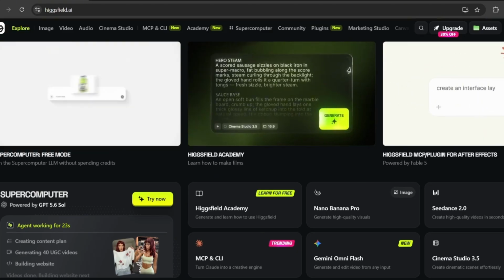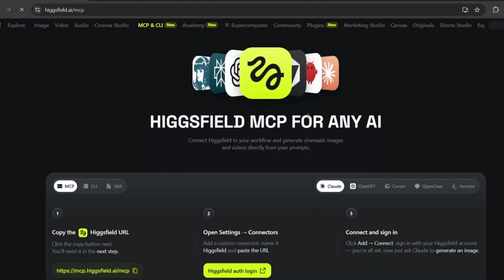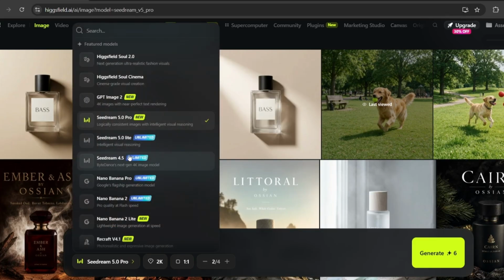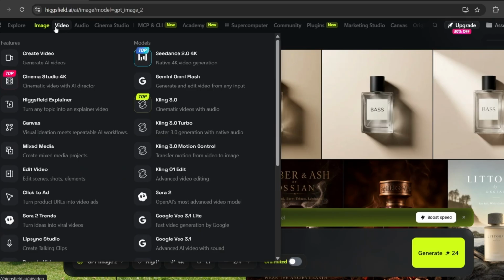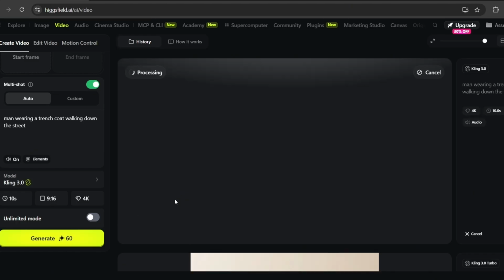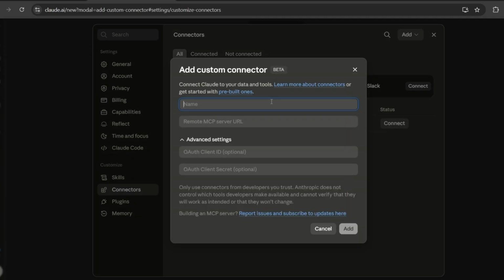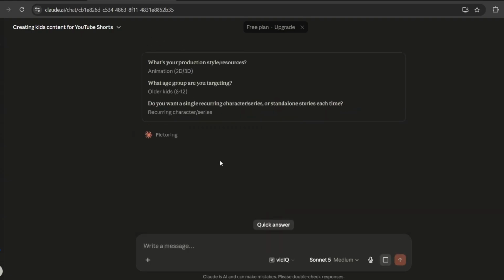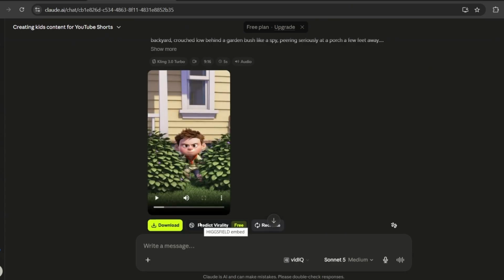Claude + Higgsfield Just Changed AI Video Forever (UNLIMITED VIDEOS!)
Claude + Higgsfield MCP just unlocked a new level of AI video creation — letting you turn one AI video generator into an unlimited content engine. 👀🔥

In this video, I walk through my full workflow: combining Higgsfield MCP with Claude MCP, OpenClaw, and Hermes to build agentic AI pipelines that generate content on autopilot. If you're into AI content creation, scaling a faceless channel, or just riding the vibe marketing wave, this setup is a game-changer.

🎬 What you'll see:

Setting up Higgsfield MCP inside Claude
Chaining OpenClaw + Hermes for agentic workflows
Generating on-screen assets straight from the official Media Kit
Turning it into a repeatable, scalable content pipeline